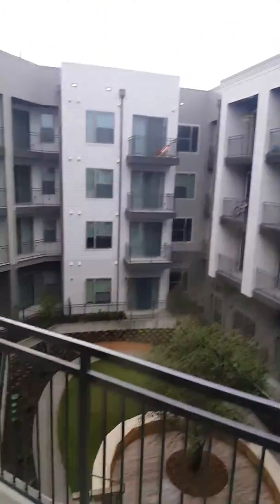Crestview Commons 1BR Vacant apartment Tour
In this video, we'll tour '''Crestview Commons 1BR Vacant apartment 🏙️ '''. Now let's have a tour and see how's the apartment from the inside!

🔮 What's so unique about Taco Street Locating, unlike other realtors?

✔️ Howdy! We're Taco Street Locating. We've helped over 400 people find apartments in Austin to rent. We're really good at it, and we're free to work with. Hit us up on our website so we can help you find your next apartment to rent.

Click here to fill out our intake form to start the apartment locating process!